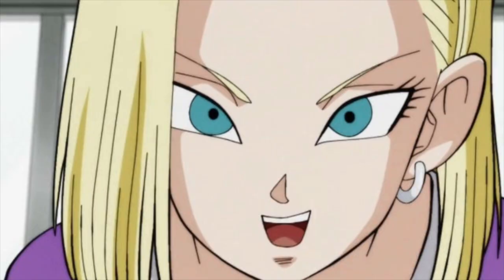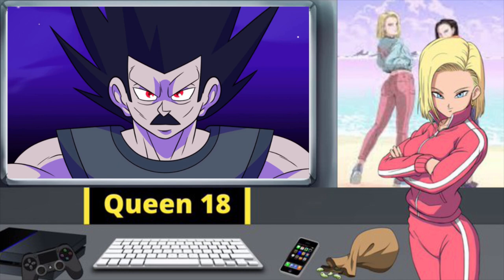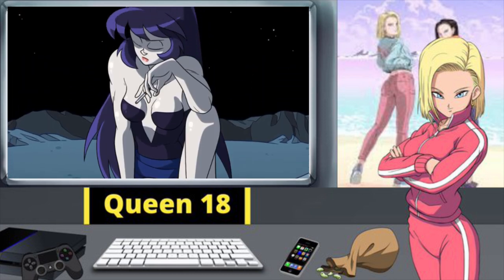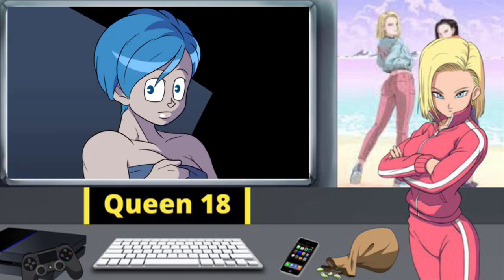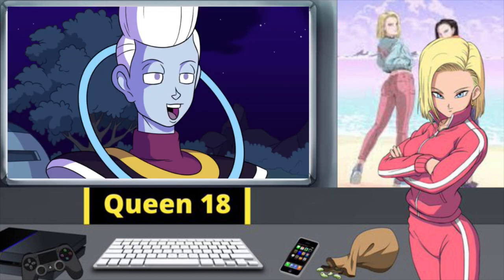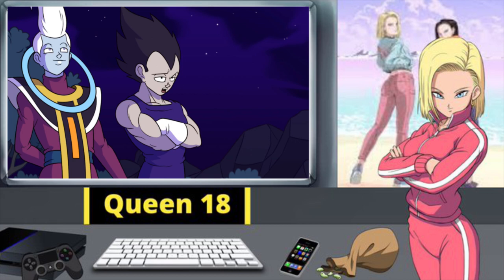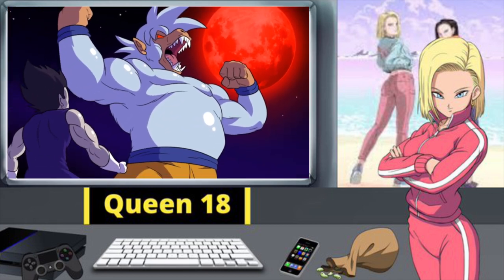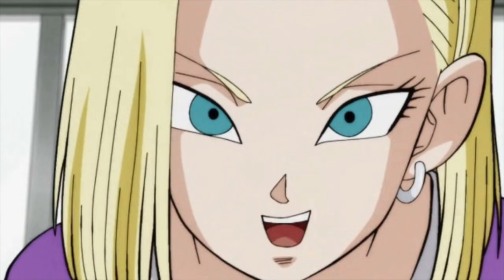Android 18 reacts to Dragon Ball Silver Episode 1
Bulma looks GORGEOUS in this!!

Today I, Android 18 react to Dragon Ball Silver Episode 1. The original video was made by Kishinpain. Please check them out. Link to the video down below~!

Credits:
Dragon Ball, Dragon Ball Z, Dragon Ball GT and Dragon Ball Super are all owned by Akira Toriyama, Fuji TV and Toei Animation. The creator of Dragon Ball is Akira Toriyama. Please support the official release.

All credit of footage goes to the creators and owners of Dragon Ball Z and Dragon Ball Super and the creator of Dragon Ball, Akira Toriyama.

I used the song Snowstorm (Instrumental Version). This is Mizore Shirayuki's character theme from the anime Rosario+Vampire.

My current channel banner was made by a fan of mine. His Twitter name is @ismokeanime. Please go follow them and give them your support.